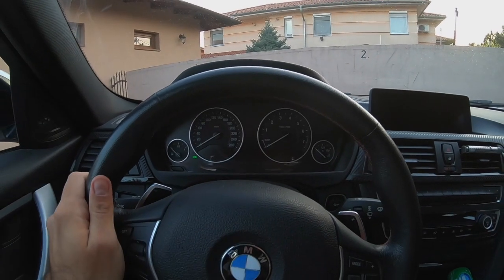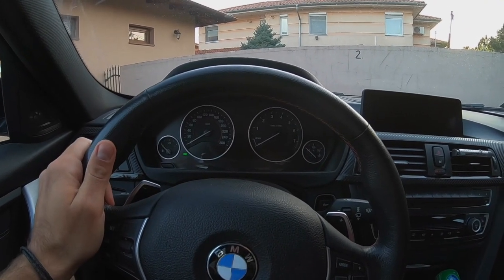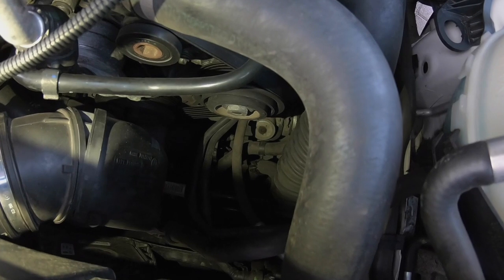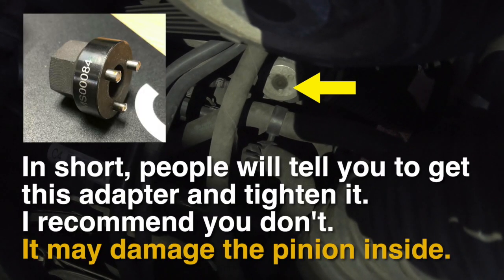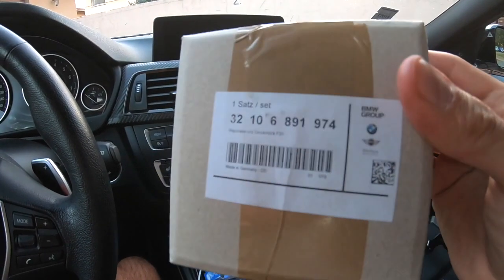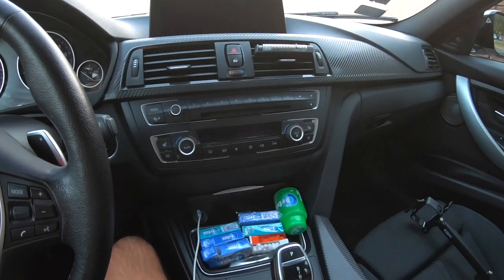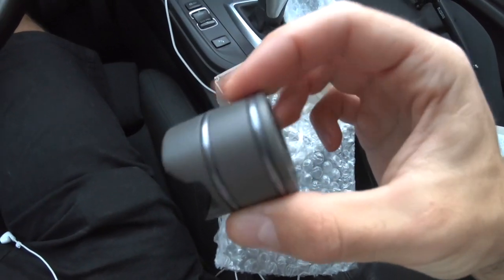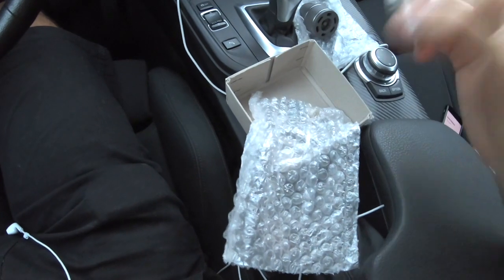Part 1 – BMW F30 Electric Power Steering Rack (EPS) Noise / Knock Fix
Let's see if this repair kit will work!
First ever video, I will try to improve things for the upcoming ones. :)